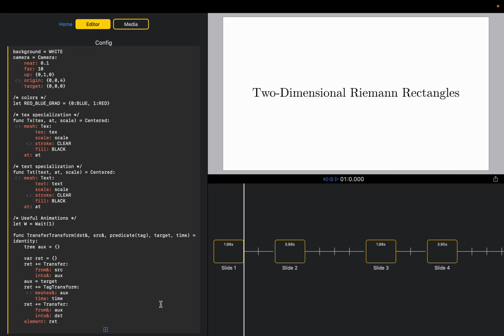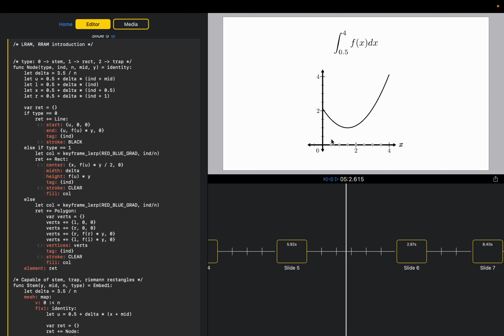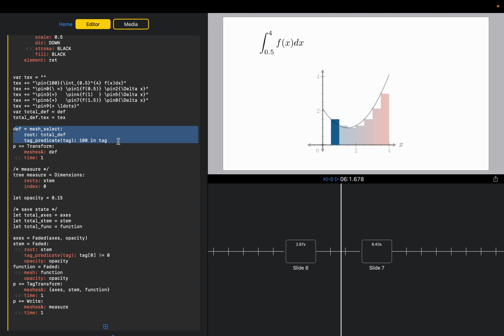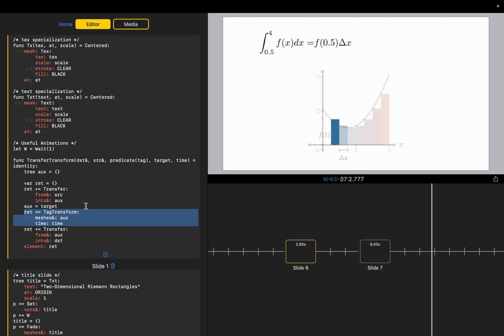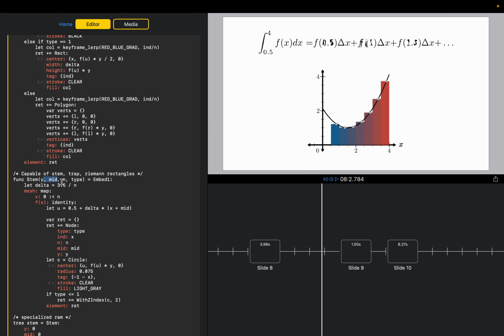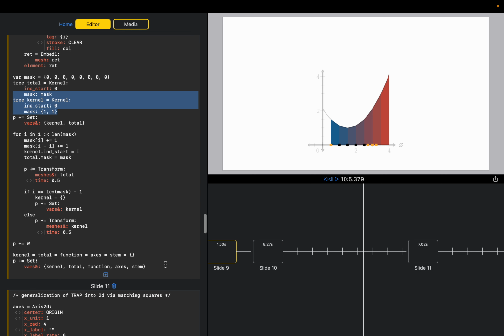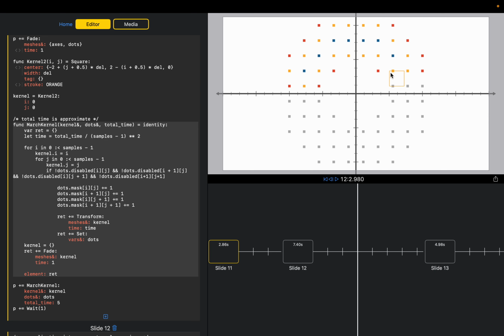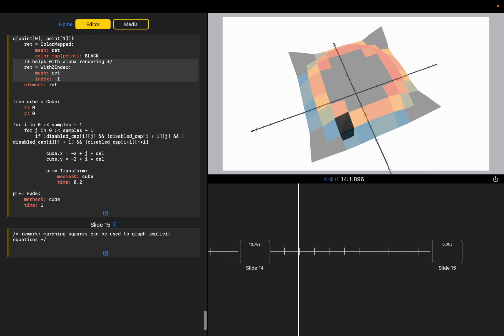(Behind the Scenes) Riemann Rectangles 2D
Behind the scenes of Riemann Rectangles 2D video.